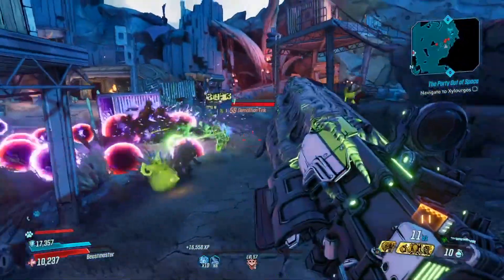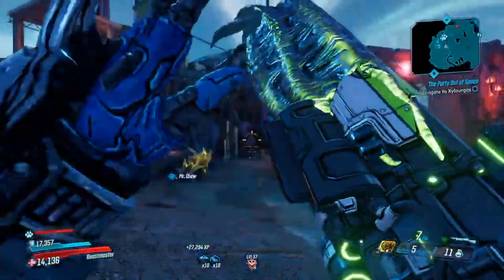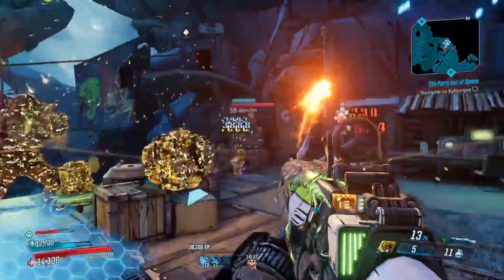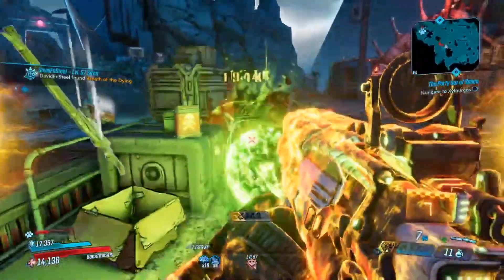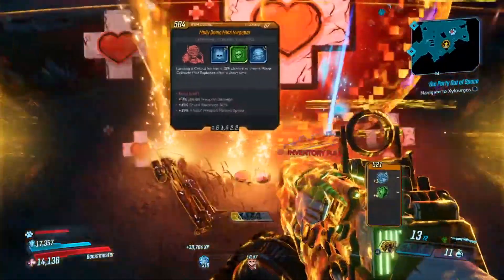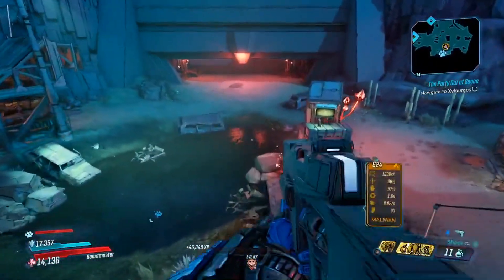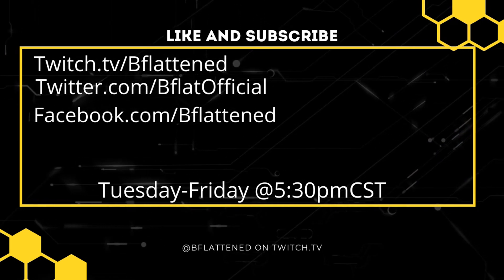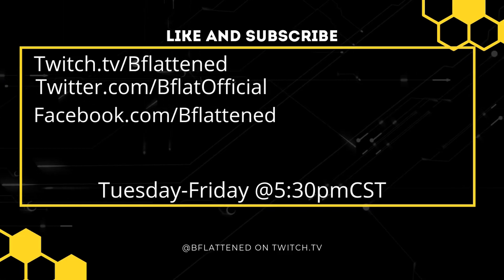Borderlands 3 Trials Take All! ALL DROPS ALL LOCATIONS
Hey guys! Short little guide and tutorial for the mini event featuring all 6 trials! I mention the class mods that drop including the mayhem 4 exclusives, where to get the trial side missions and display the new lob with Fl4k!

These all go really far for me and help me improve as a creator.

Twitch.tv/Bflattened